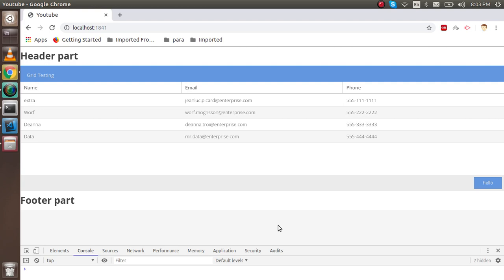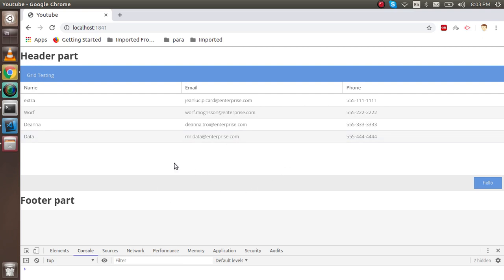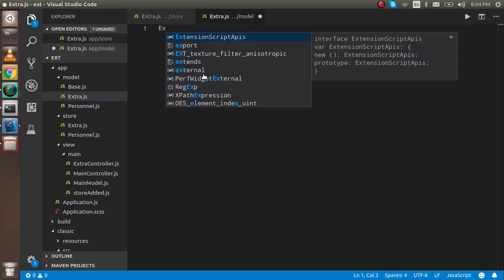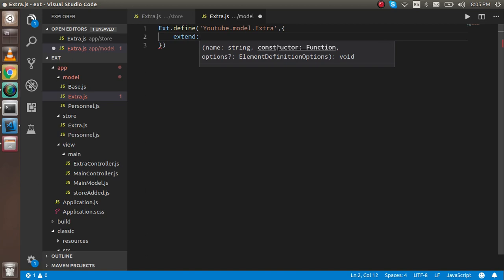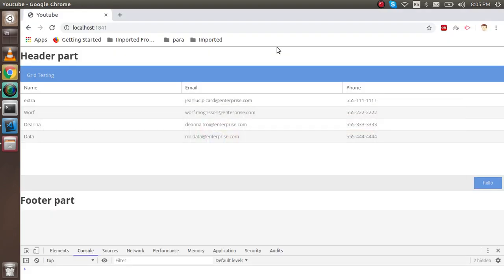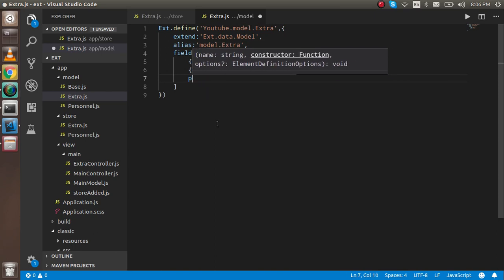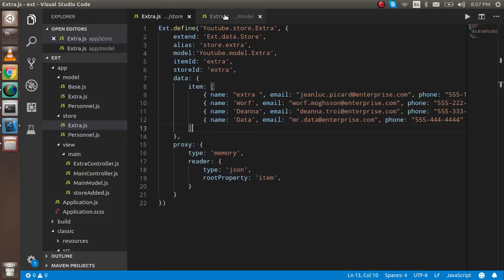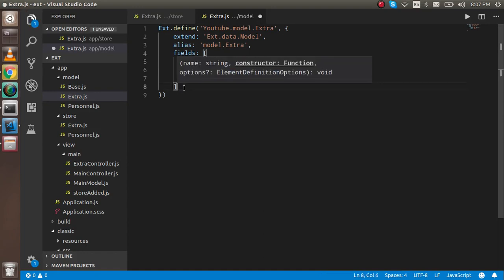Sencha ext js tutorial #9 what is model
In this Sencha ext js tutorial  we will learn What is model and how to make a model in sencha view with simple example. anil sidhu